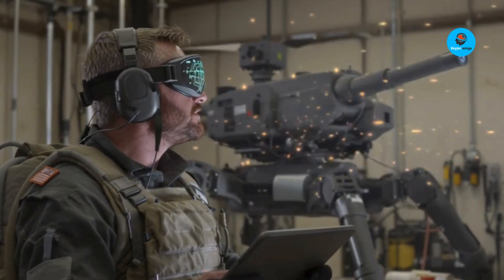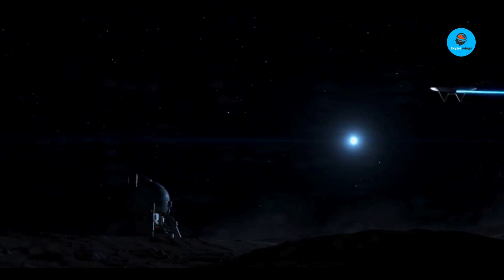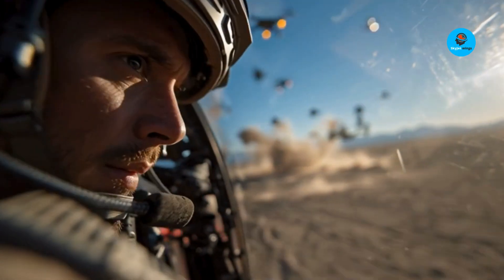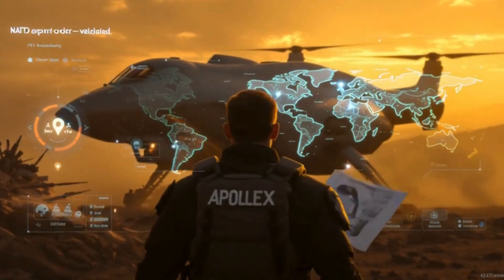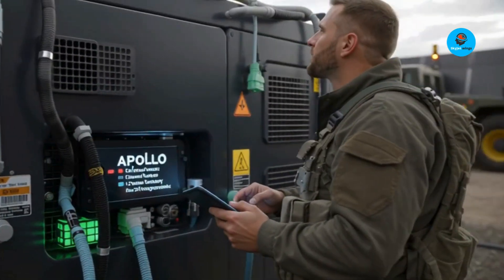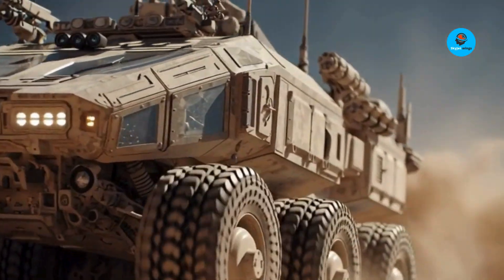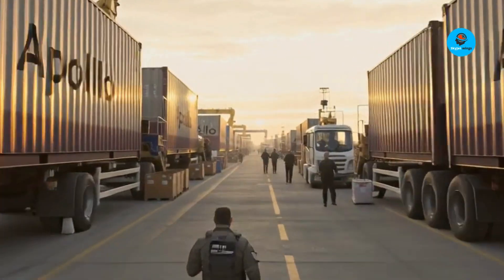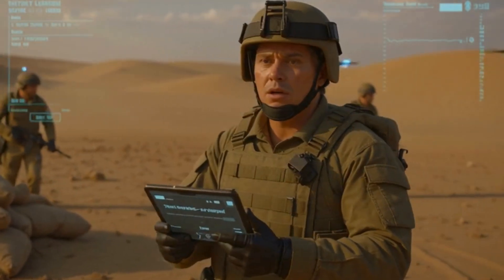Australia’s Apollo Laser: The Silent Drone Killer Changing Modern Warfare Forever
Welcome to SkyJet Wings, where we delve into cutting-edge military technology. In this video, we explore how Australia’s Electro-Optical Systems Apollo high-energy laser weapon is revolutionizing drone warfare. From its compact design to its ability to destroy up to 200 drones on internal power, Apollo is setting new standards in defense technology.
🇦🇺 Why this matters to Australia:
With increasing drone threats in regions like the Indo-Pacific, having a mobile, cost-effective, and powerful counter-UAS solution is crucial. Apollo offers a scalable, ITAR-free system that enhances Australia's defense capabilities and export potential.
🔍 Key topics covered:
• Integration of Apollo into layered air-defense systems
• The strategic advantage of ITAR-free defense exports
• Real-world deployment and export implications for Australia’s defense industry
Whether you're interested in military tech, defense strategy, or the future of warfare, this video provides valuable insights.